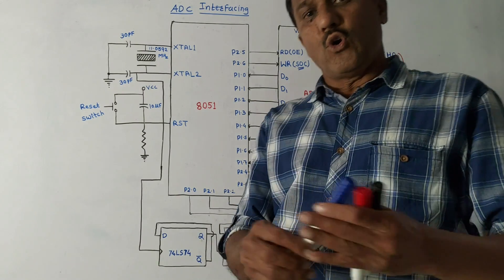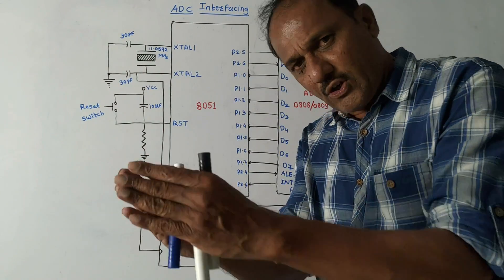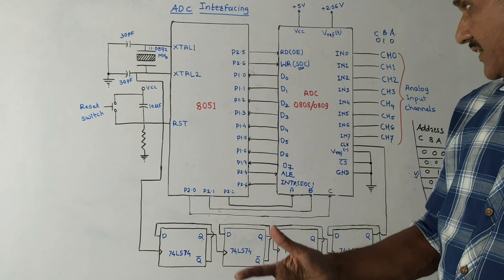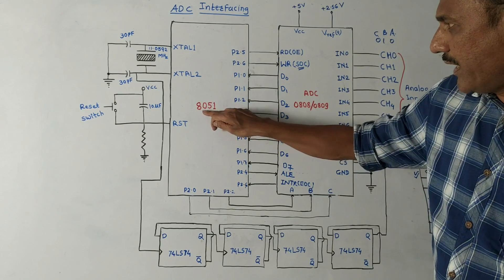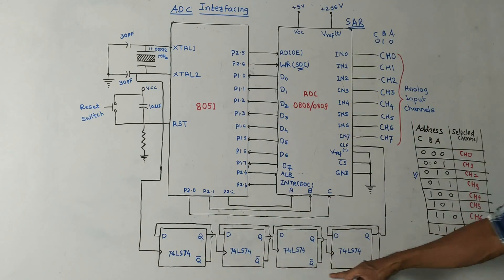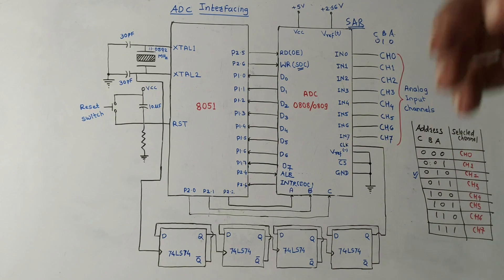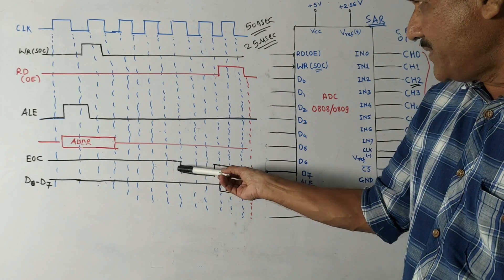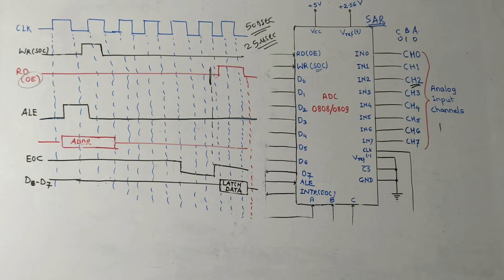INTERFACING ADC TO 8051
This video provides the interfacing of ADC to 8051 and the corresponding flowchart.